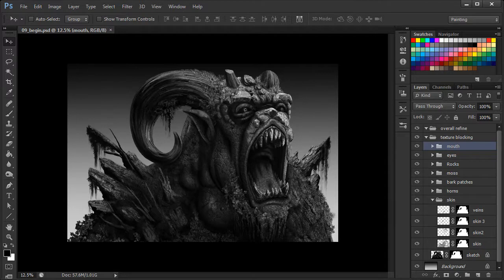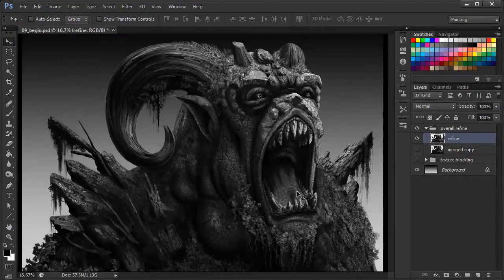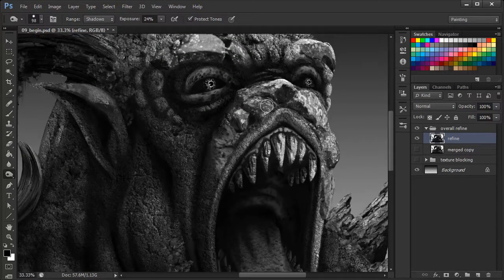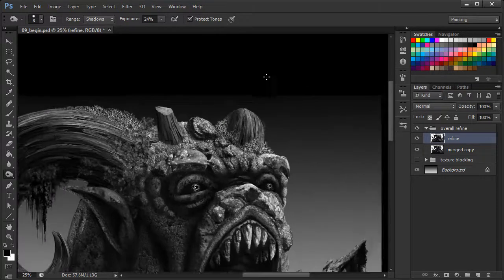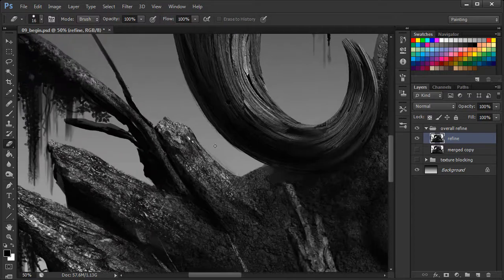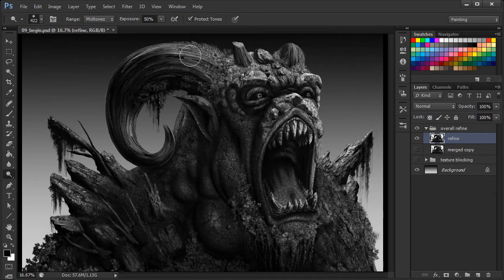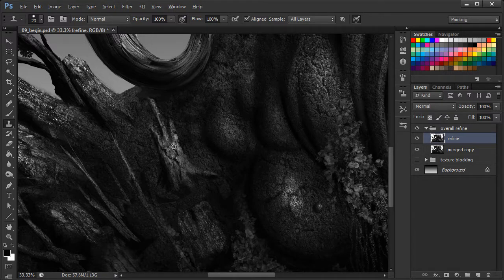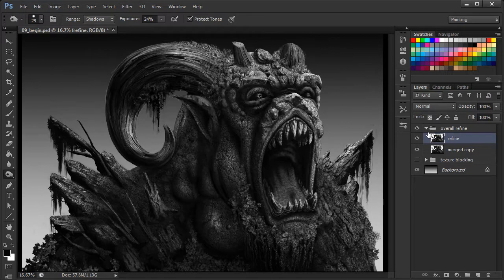9 Refining our blocked in textures